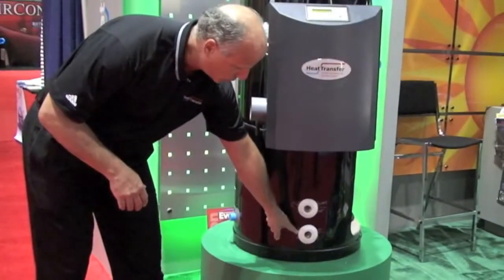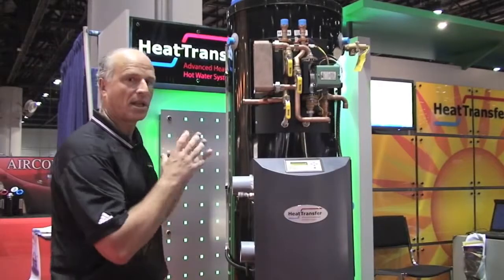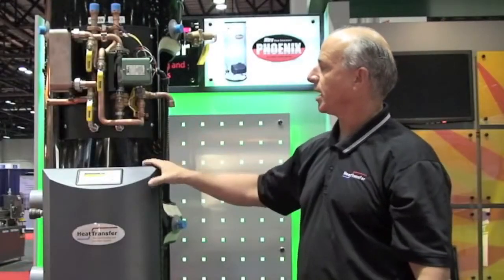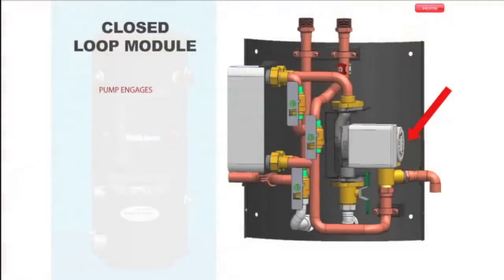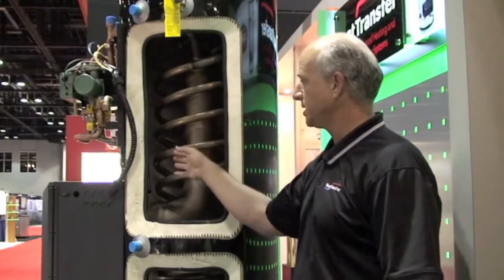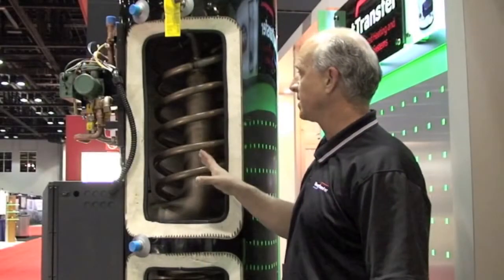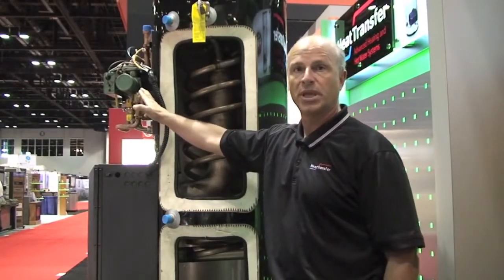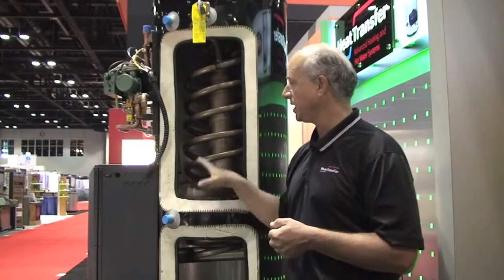Versa Hydro Dave Davis pt1 NM